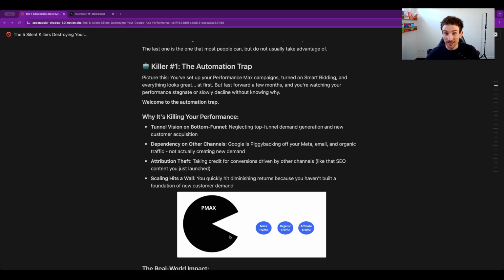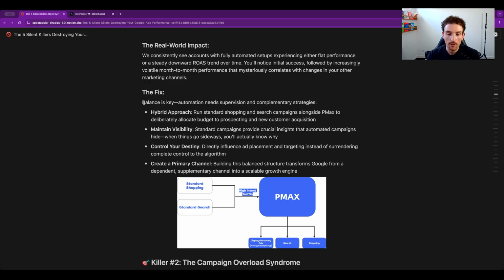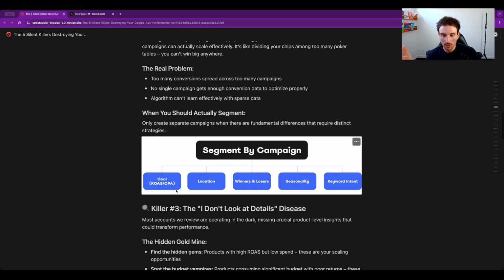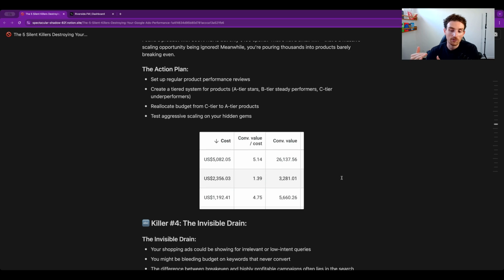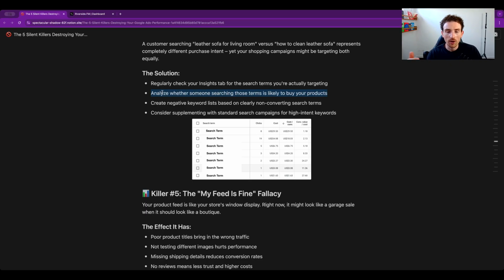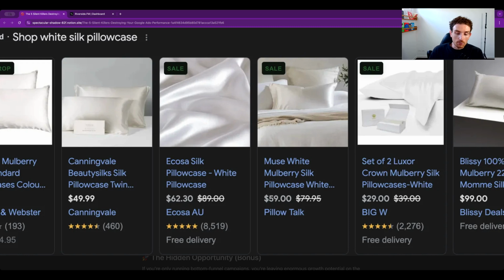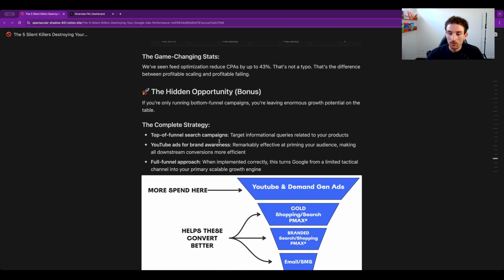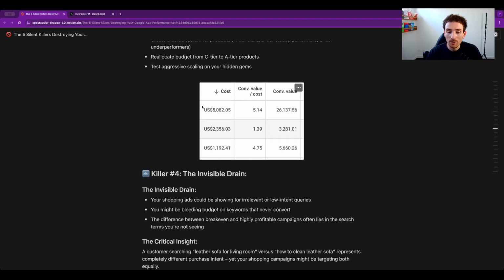The 5 Silent Killers Destroying Your Google Ads Performance